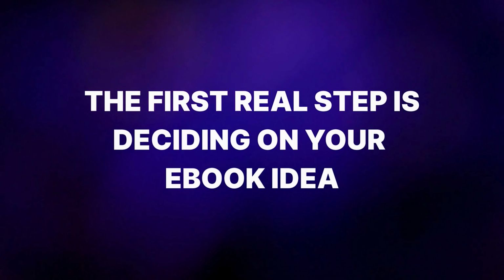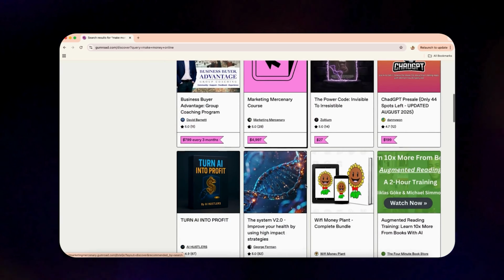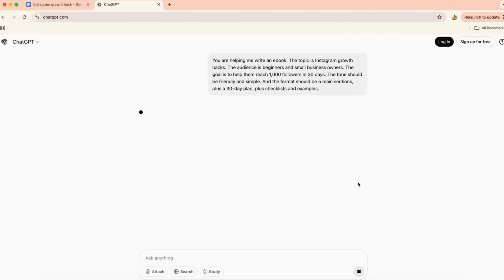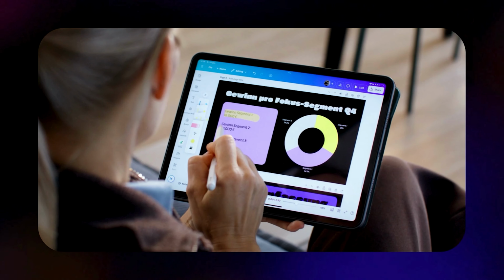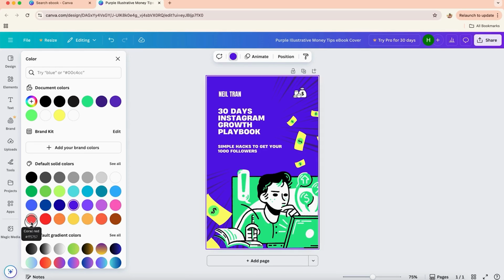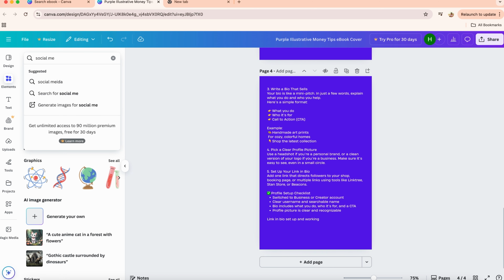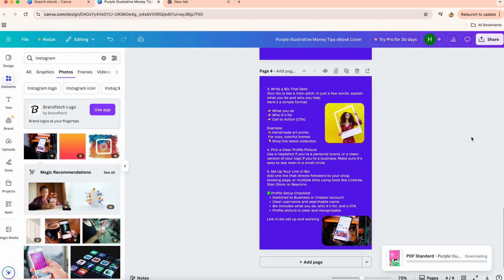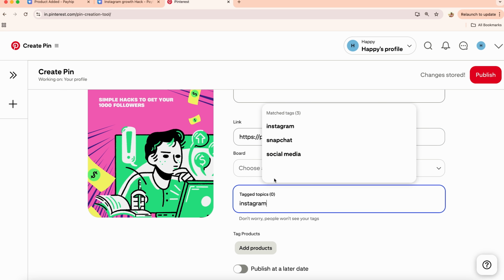Create an Ebook FAST and Sell it Online NOW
The FASTEST Way to Create an Ebook and SELL it Online

In this video, I’ll walk you step by step through the exact process to create and sell your very first ebook online in just 3 days — using only FREE tools like Google Docs and Canva.

In this step-by-step tutorial, I’ll show you exactly how to create an ebook quickly — even if you’re a complete beginner. You’ll discover how to write an ebook fast, design it beautifully using free tools like Canva, and publish it so you can start making money online.

Whether you want to sell ebooks on Amazon KDP, your own website, or anywhere online, this video covers everything you need to know — from choosing a topic to marketing your ebook for consistent sales.

💡 What You’ll Learn in This Video:

✅ how to create an ebook fast,
✅ how to sell an ebook online,
✅ how to create an ebook and sell it online,
✅ how to write an ebook fast,
✅ how to create an ebook quickly,
✅ how to publish an ebook and sell it,
✅ how to make an ebook to sell online,
✅ how to create an ebook for beginners,
✅ how to sell ebooks as a beginner,
✅ how to create and sell ebooks step by step,
✅ how to create an ebook with no experience,
✅ how to make an ebook that sells,
✅ how to create an ebook for passive income,
✅ how to sell ebooks online and make money,
✅ how to create an ebook using canva,
✅ how to publish an ebook on amazon,
✅ how to create an ebook without writing
✅ how to create an ebook with ai

Perfect for beginners who want to start an online business, sell ebooks, and generate passive income. By the end of this video, you’ll be ready to launch your first ebook and make your first sale!